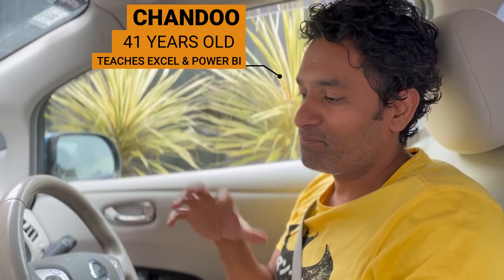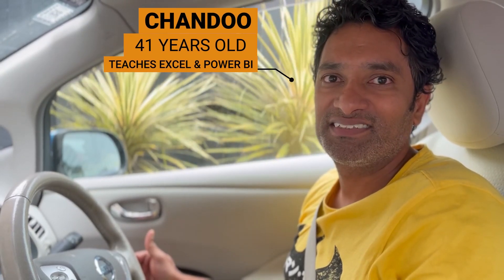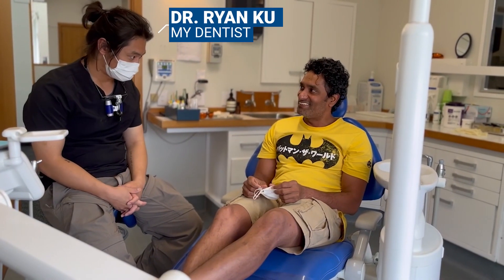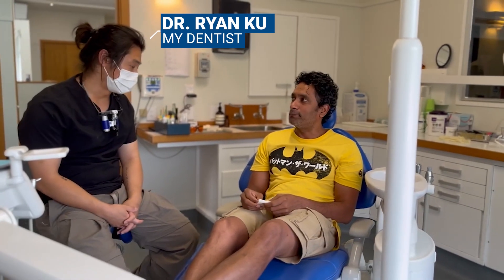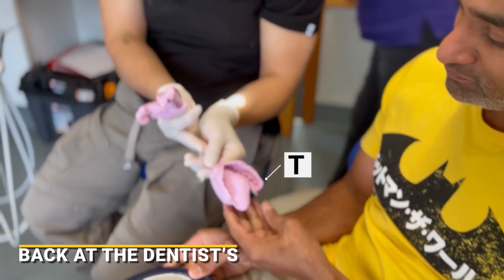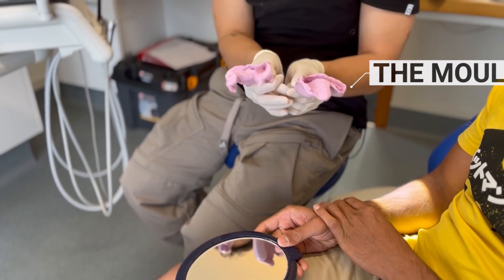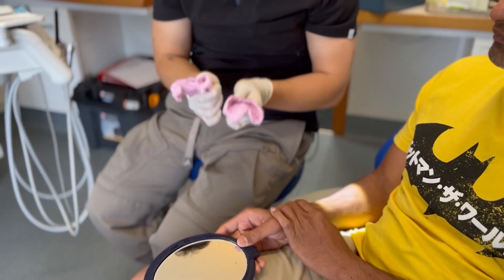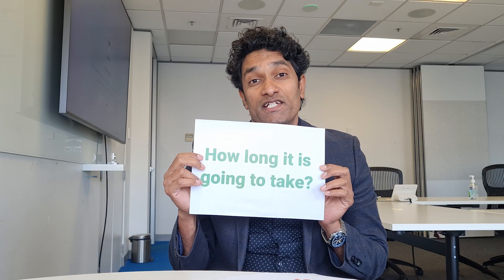I got braces in my 40s!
Big news!

I got braces!!!

I have been thinking about getting braces to fix my overbite and crowded bottom teeth for many years now and finally I did it. Late last year (2022) I consulted my dentist reg. getting braces. After getting my chipped wisdom tooth removed, I finally started the braces process in March 2023. On 13th of April, I got my braces!

This video chronicles the journey, answers some of the pressing (no pun) questions and reveals my new look. Enjoy :)

Thanks to my Dentist, Dr. Ryan Ku from Johnsonville Dental Centre.

Want to know more about me? Watch the VLOGS & Behind Scenes videos:

Occasionally I publish personal videos too my on channel. Watch below blockbusters (with 50k or more views) to get a glimpse of my life.

What is the dentist's favourite Power BI feature?
DRILLTHROUGH 😂